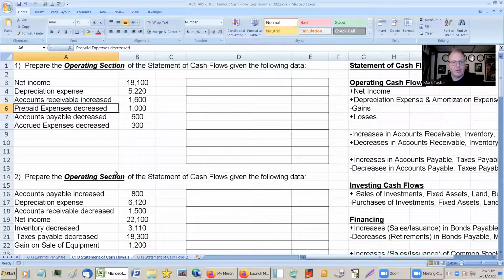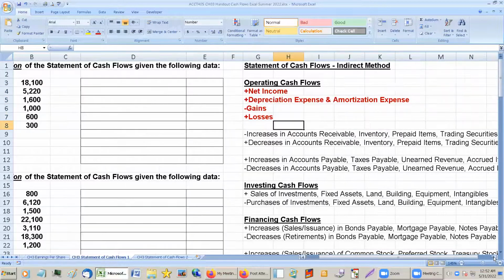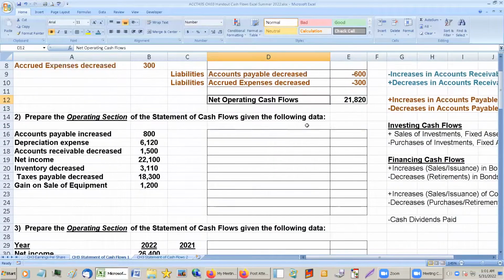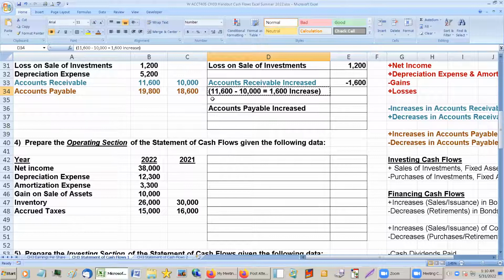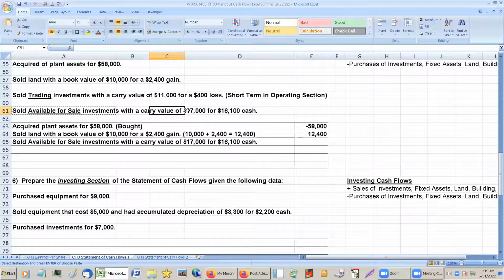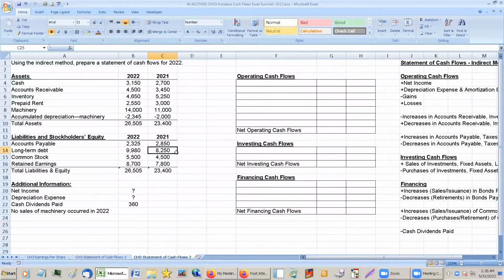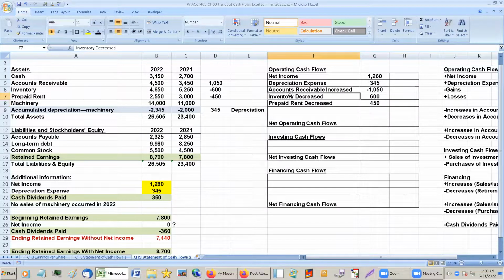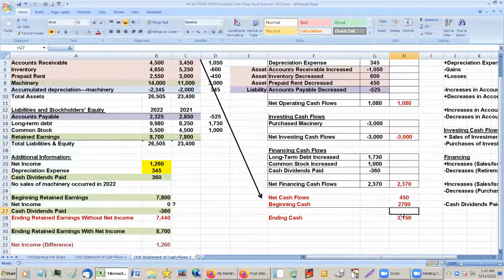ACCT405 CH3 Handout Cash Flows Summer 2022 EDIT